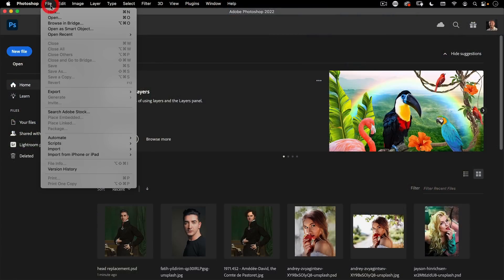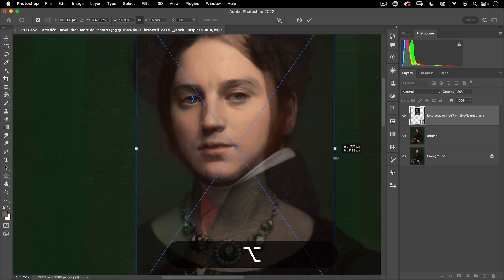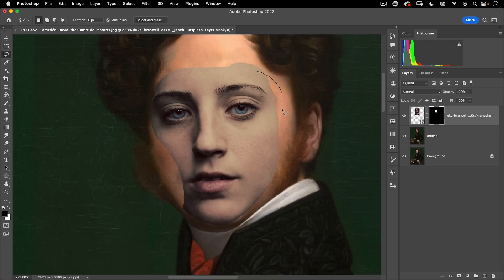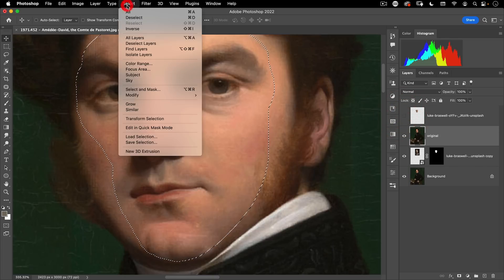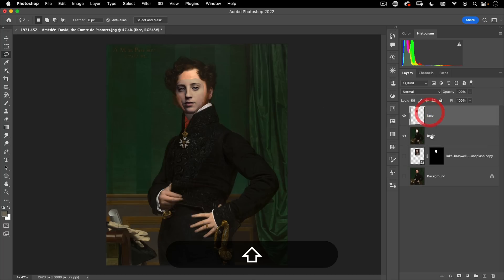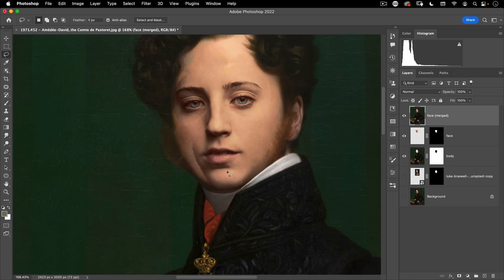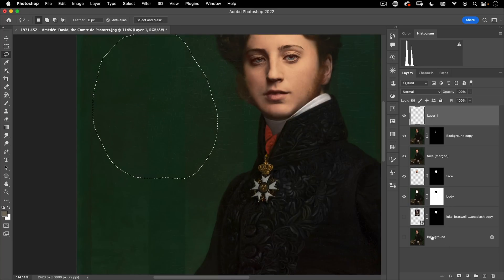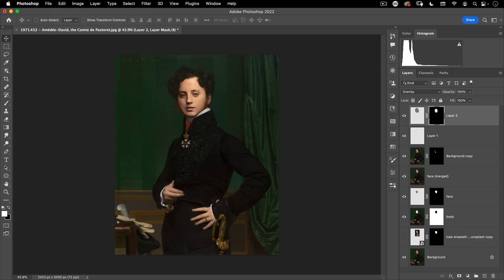One Click Face Swap Photoshop tutorial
In this tutorial, I’ll show you how to use “Auto-Blend Layers” to swap faces in Photoshop. This one trick will get you 90% of the way there, with only a few manual fixes which I show you how to do.

This is part of my new Nucly Photoshop Masterclass.